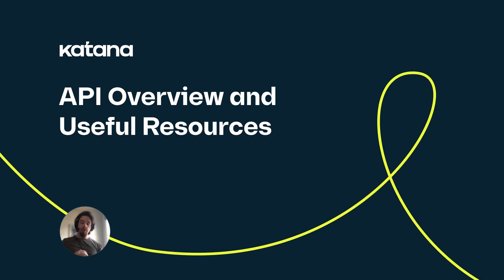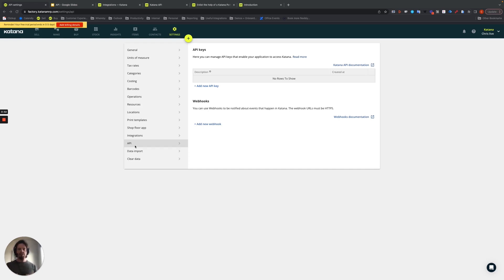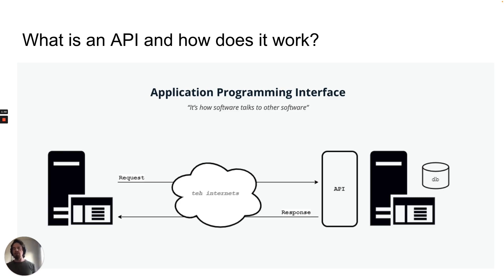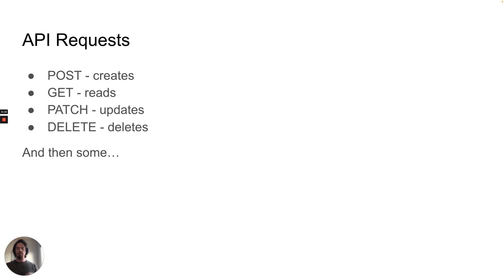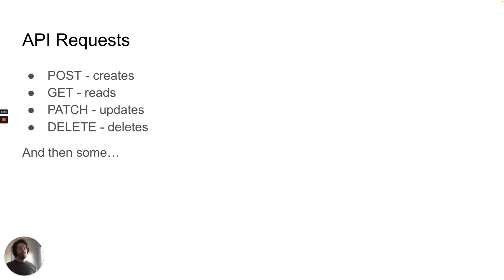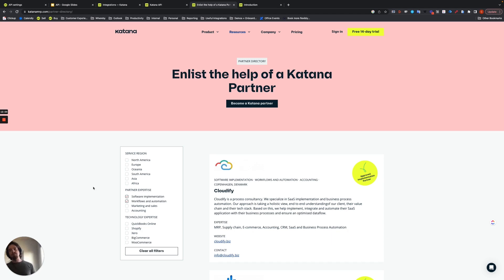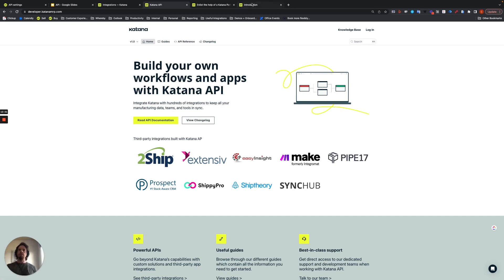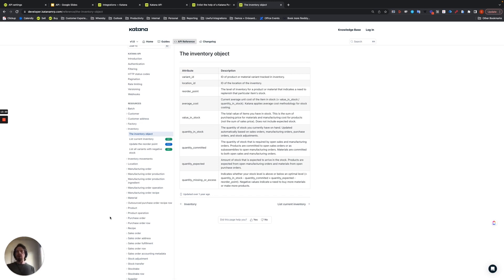Advanced Features: API Overview and Useful Resources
Take a look into some of Katana's advanced features - API overview and resources.